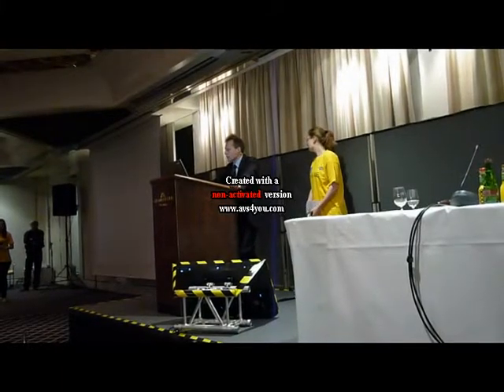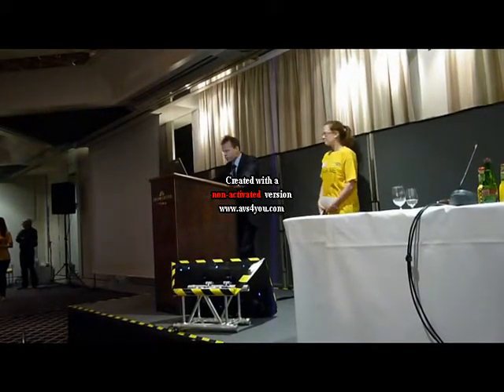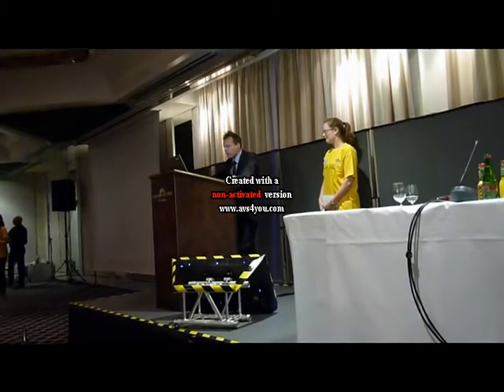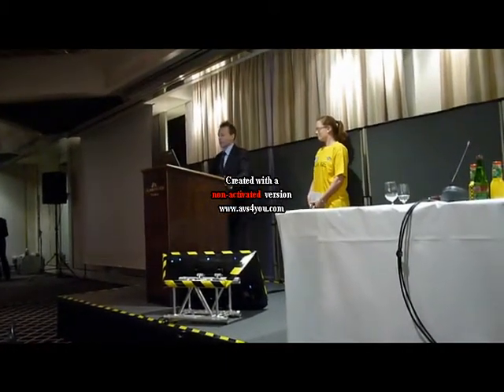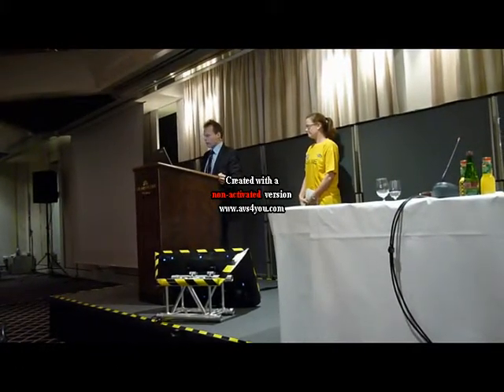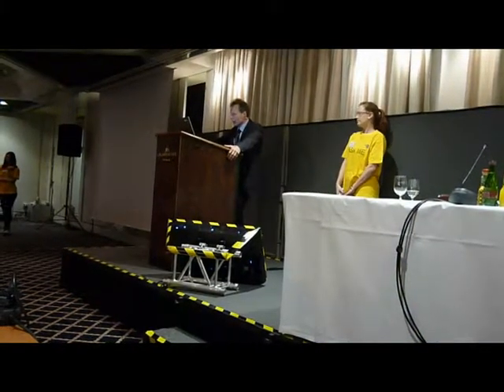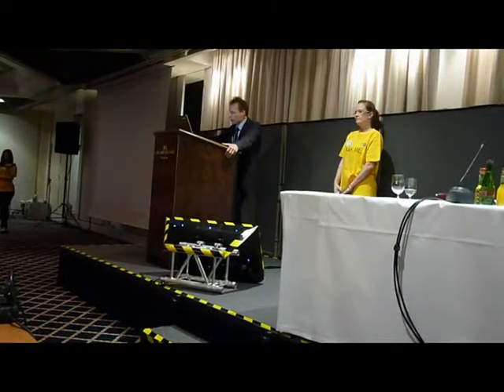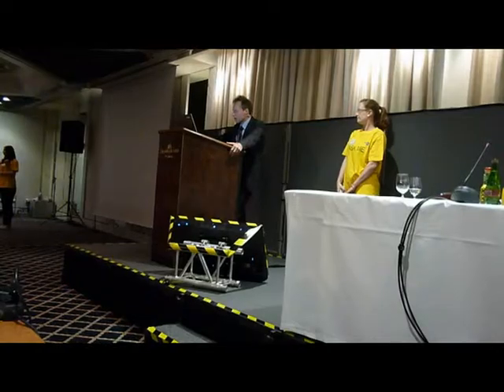RETINOSIS PIGMENTARIA EL CHIP EN LA RETINA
EN EL CONGRESO  DE RETINA INTERNAICONAL, HABLO MIKA QUIEN  ES UN MUCHACHO  DE  ALEMANIA QUE  SE SOMETIO  A LA CIRUJIA DEL CHIP  EN LA RETINA ESTE PROTOTIPO  ES  DE RETINA IMPLANT,.